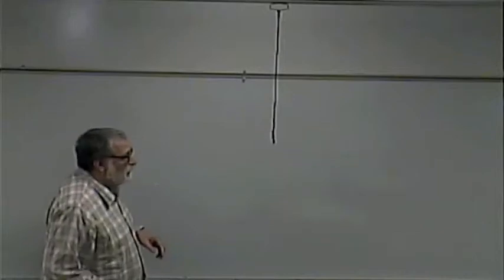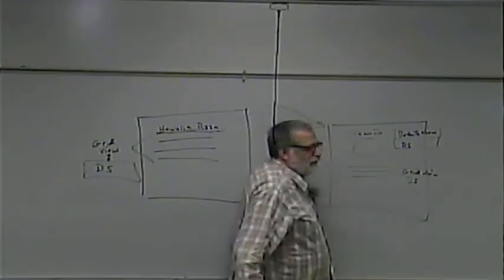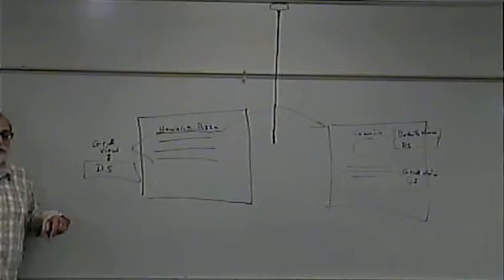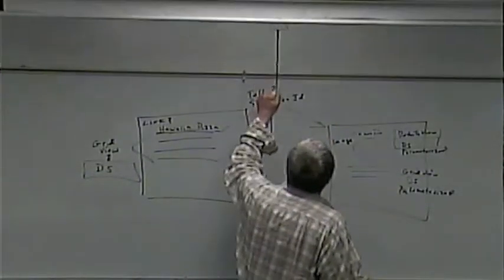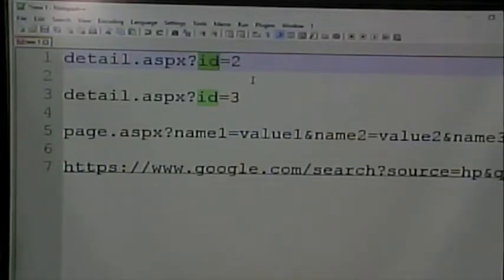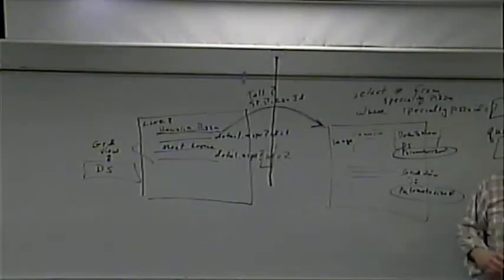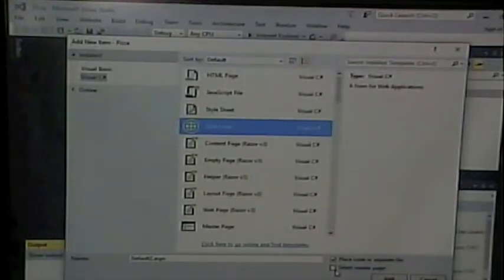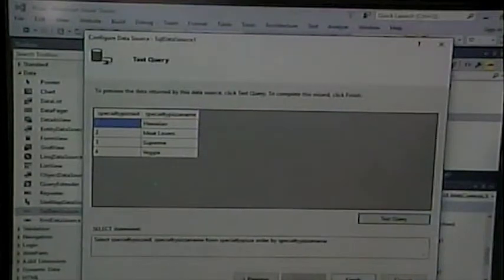CISS243 - Web DB Integration - Fall 2017 - Week 8, Lecture 2 - October 19, 2017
Parameterized Queries and passing data on the query string